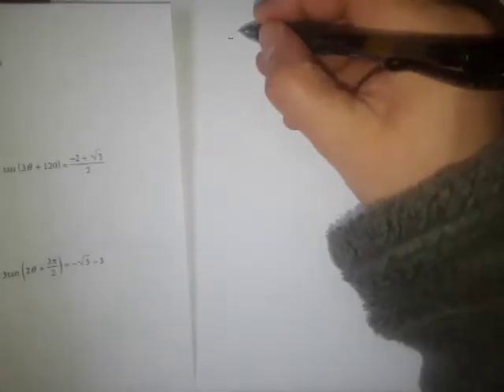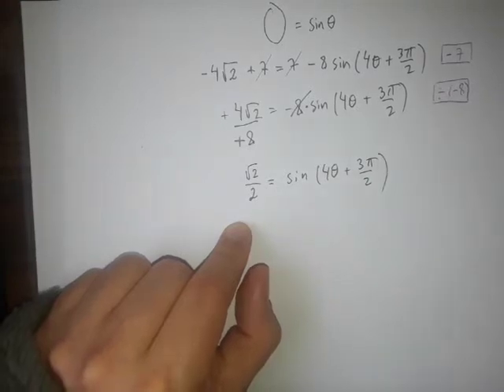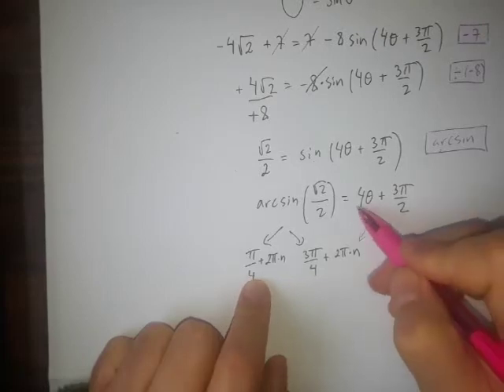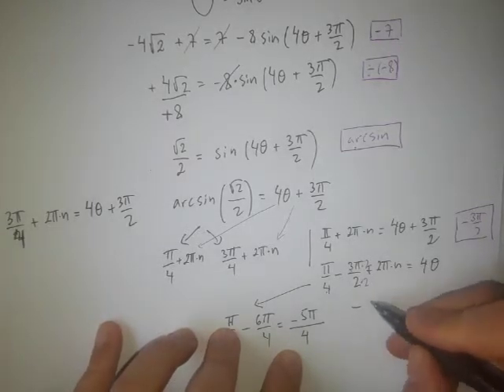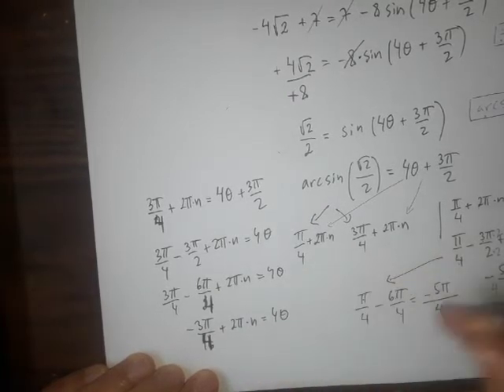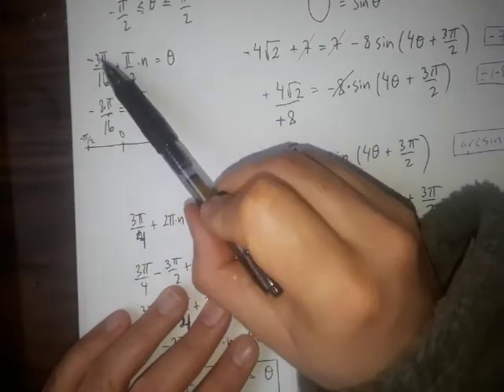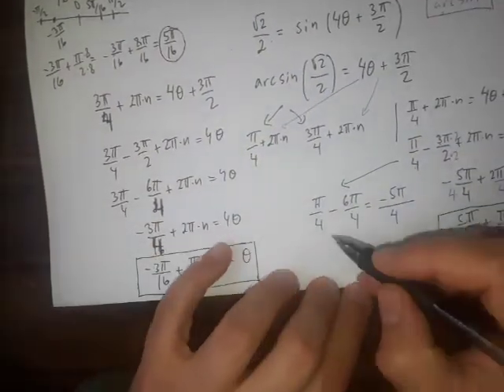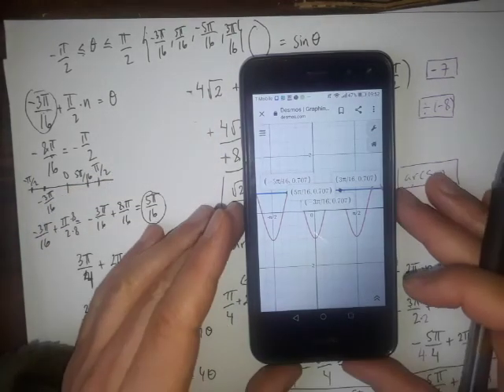Solving trig equations 11. Solving trig equations with any period. Practice 3.